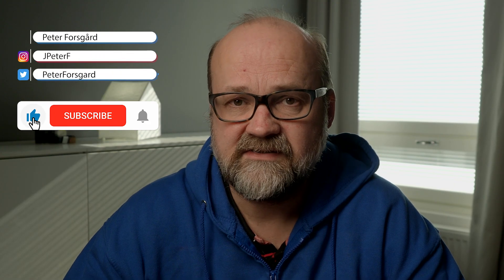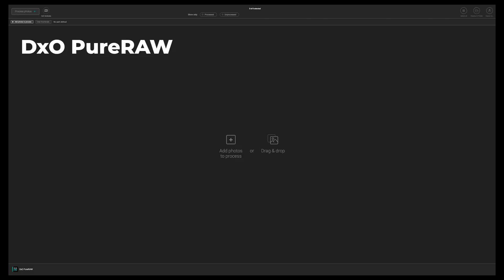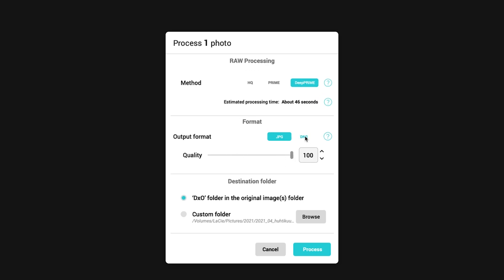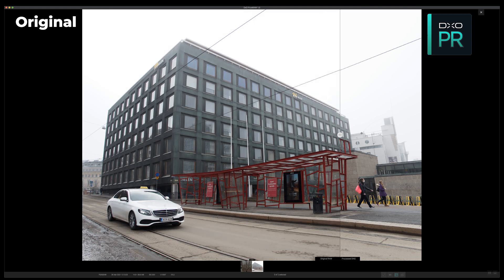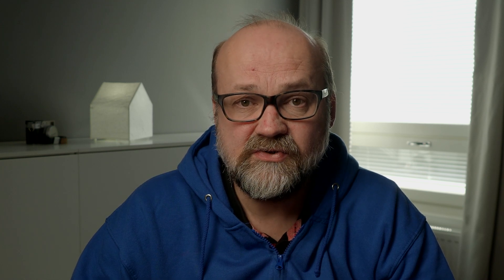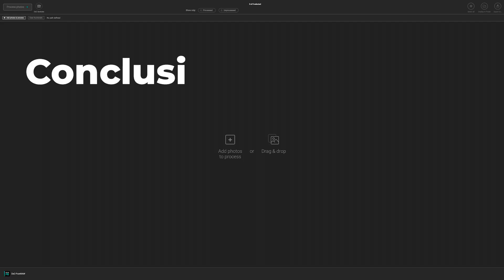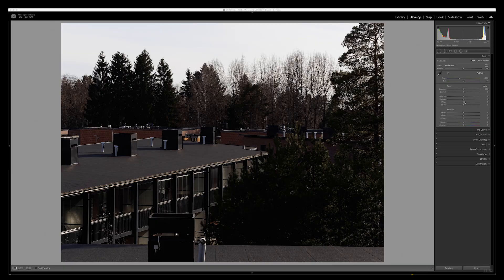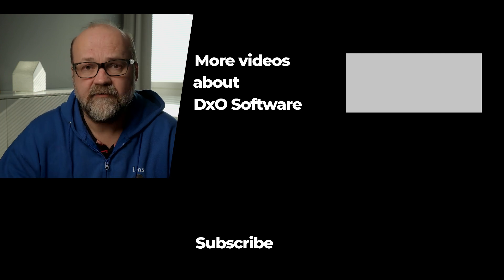DxO PureRAW Review - [Great tool for RAW-images!]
In this DxO PureRAW Review, I will show you how the new software can help you to get better image quality from your images.

⏱Timestamps
00:00 Intro
00:26 Disclaimer
00:55 DxO Photolab 4
01:05 Optics Modules
01:12 DxO PureRAW
01:30 What problems DxO PureRAW fixes?
01:44 How does DxO PureRAW work?
03:39 Comparing Before and After
04:17 DxO PureRAW is part of my workflow now.
04:31 Special launch deal!
05:02 Workflow tip.
05:49 Sample images
06:35 Conclusion
08:11 Watch Next!

👉 Smile by Michael Vignola

This video was made with the following gear:
My video gear: